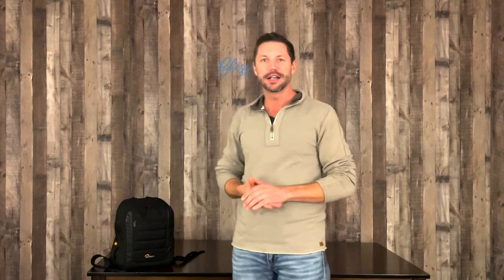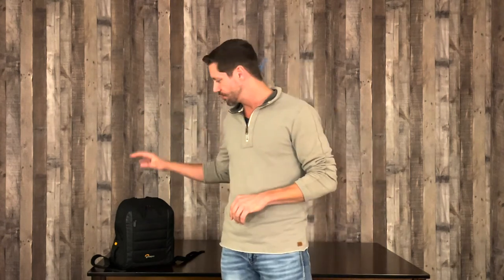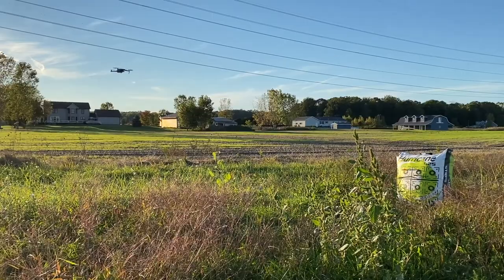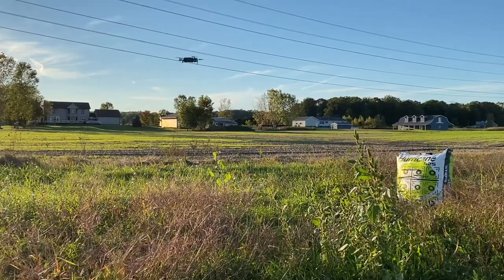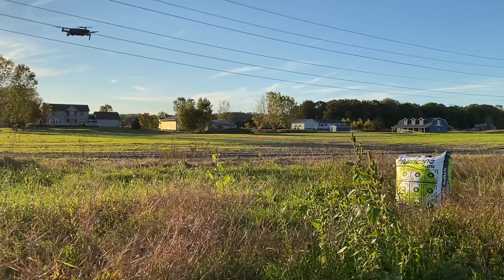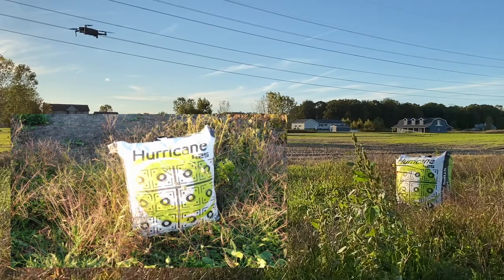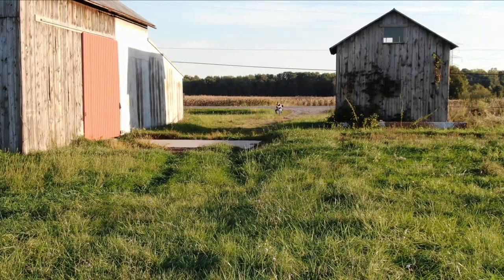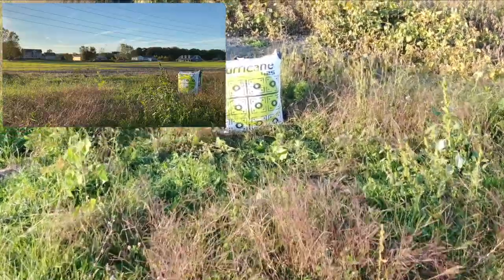Drone for the Range Target Shooting Spotting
Below you will find my email address, ZUMA website, links to the drone license websites and all the links to the equipment used in the video as well as other options for your drone needs. I will get back to you ASAP.

Basic Level Recreational Drone license and Drone ID.

Advanced 107 Course, more difficult but more freedom of use.

This is the drone used in the videos:
DJI Mavic 2 Zoom Drone Quadcopter with Fly More Kit Combo Bundle

Spare battery

iPad holder

iPad mini

Case similar to the one I use

Inverter I keep in my truck to charge batteries on the go

This is like the one I used minus the zoom function. A little cheaper but essentially the same. This drone requires you to move the drone closer to zoom in.
DJI Mavic Pro Fly More Combo Collapsible Quadcopter Drone Bundle

Next on my purchase list very cool infrared!!:
DJI Mavic 2 Enterprise Advanced - Compact Commercial Drone with Thermal and Zoom Dual-Camera, and Spotlight and Loudspeaker Attachments Built for Search & Rescue, Fire Fighting, Inspection, etc.

Smaller more $$$ friendly option CAUTION! This option does not have crash detect:
DJI Mavic Mini Fly More Combo Ultralight Foldable 3-Axis GPS Quadcopter Drone with 2.7K FHD Camera - 30 Min. Flight Time, 2.5 Mile Range, Includes 3 Batteries, Carrying Bag, etc.

zumaconceptsPaid links